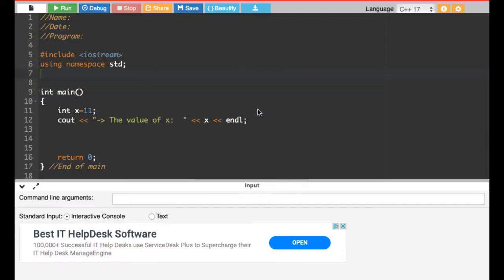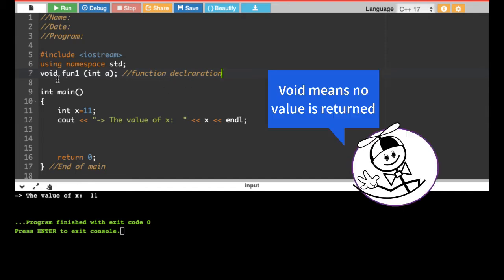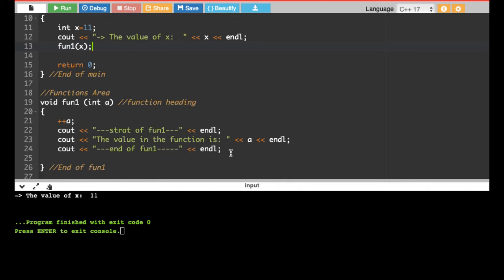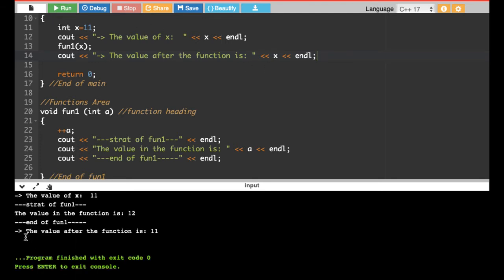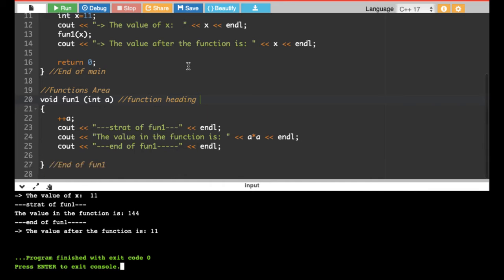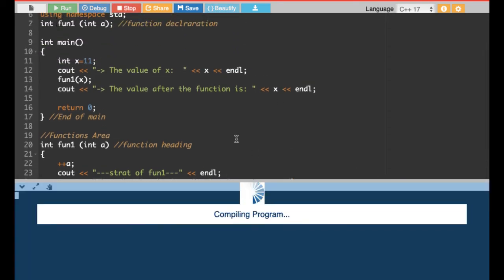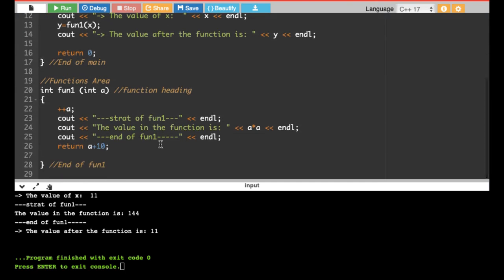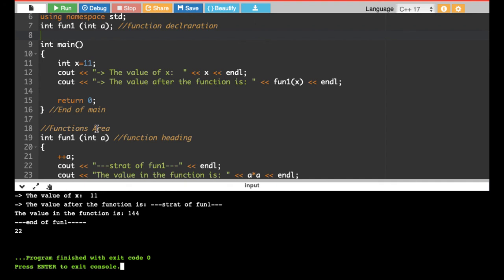CPP. Intro to Functions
Creating simple functions and looking at the cause and effect of passing variables.